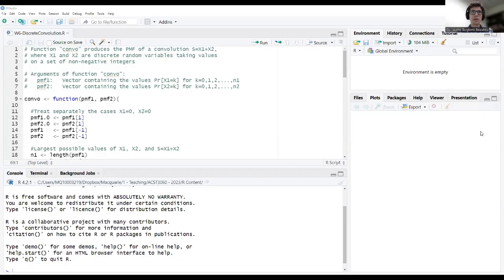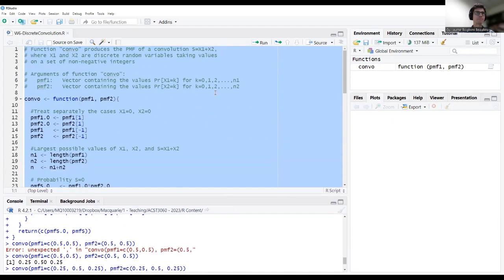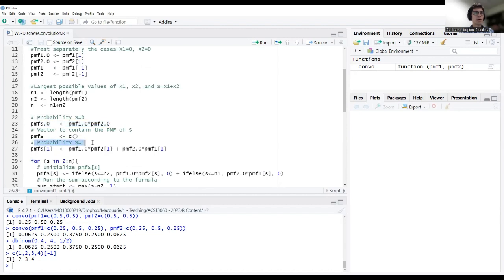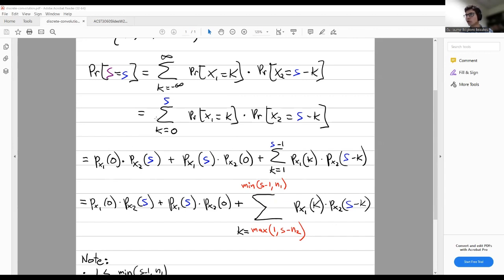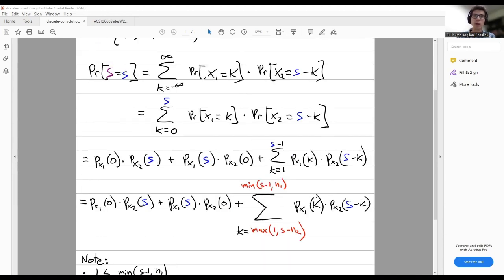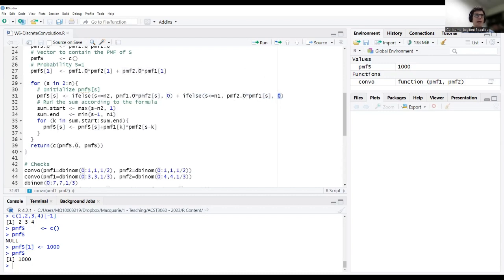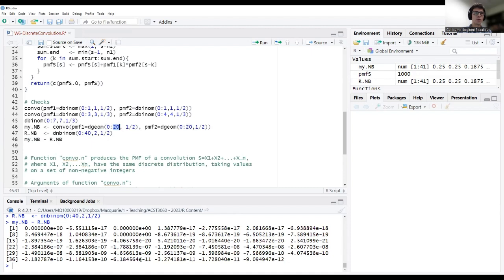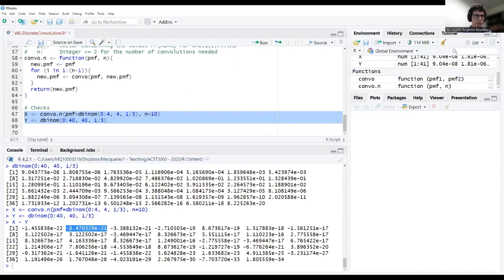ACST3060: Discrete Convolutions in R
Week 5 content (2024) for ACST3060 and ACST8085 (Quantitative Methods for Risk Analysis). We create, in R, functions to derive the distribution of discrete convolutions. More specifically:
• The first function (which we call “convo”) can be used to find the probability mass function (PMF) of a convolution “S=X1+X2”, where X1 and X2 are discrete random variables (possibly with different distributions) taking values on a set of non-negative integers.
• The second function (which we call “convo.n”) can be used to find the PMF of a convolution “S=X1+X2+...+X_n”,  where X1, X2,...Xn, all have the same discrete distribution (taking values on a set of non-negative integers).